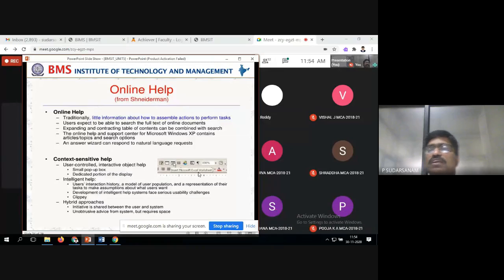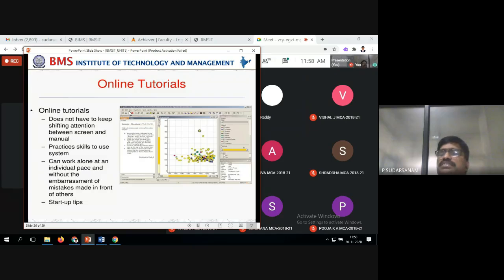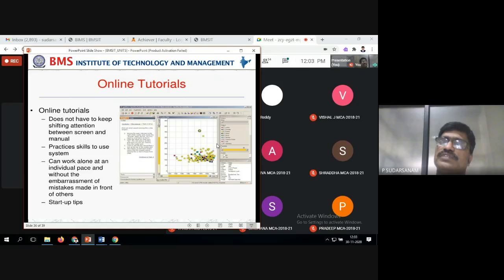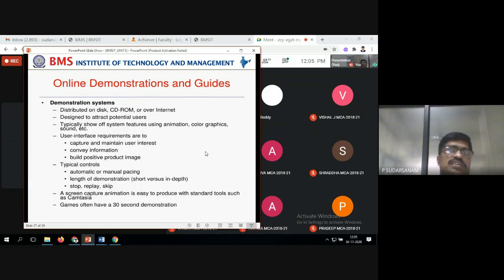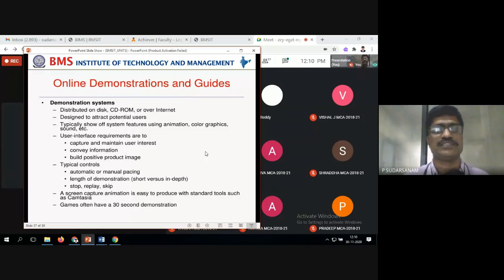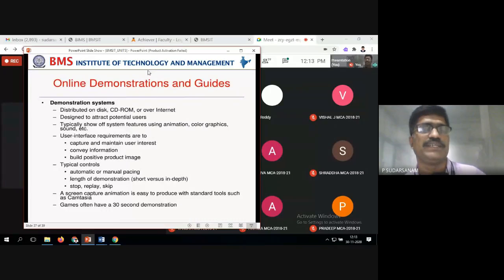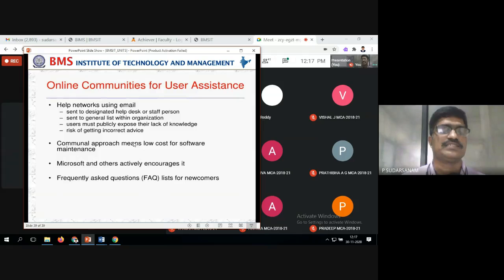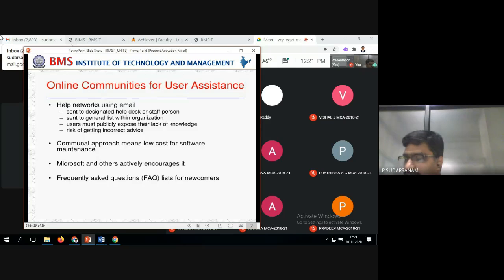UID 30 11 20